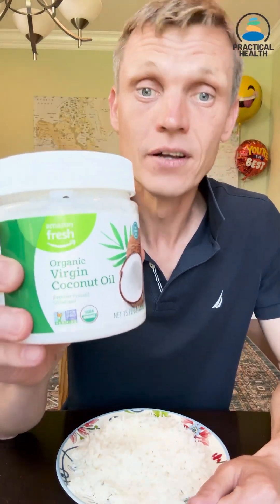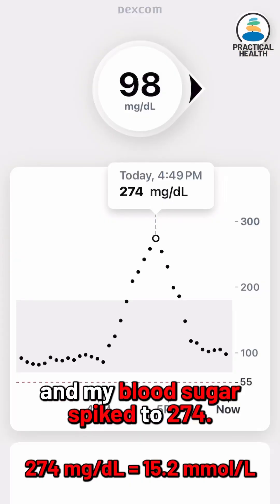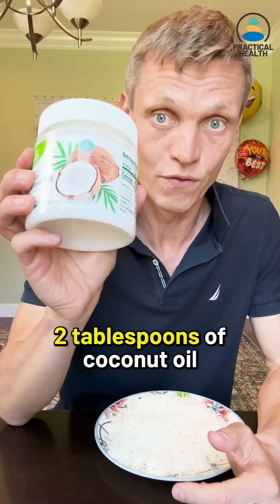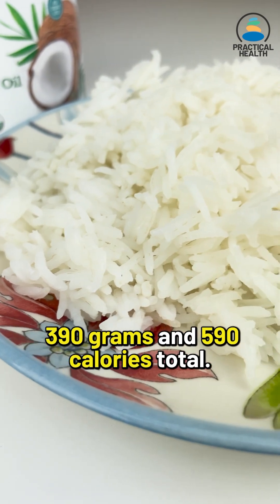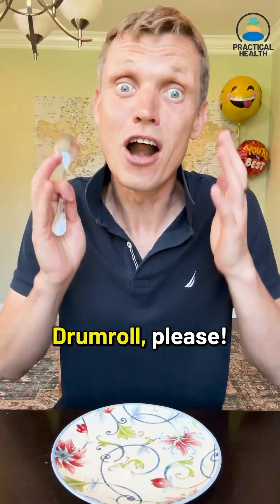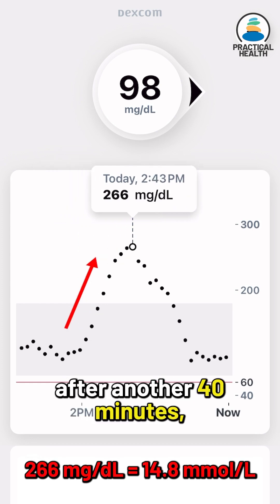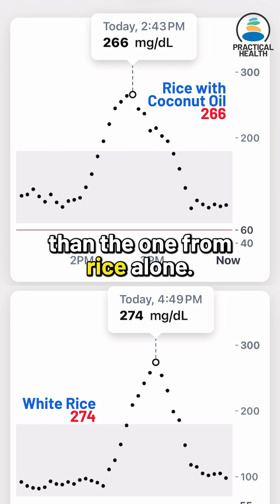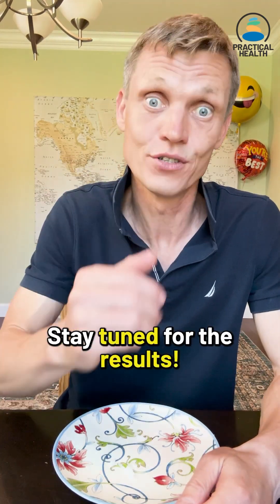Rice with Coconut Oil and My Blood Sugar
My A1c - 5.4% in Dec 2023, 5.1% in May 2024

Here is the link to the playlist of all my blood glucose tests

And here is another video on our channel on this topic

About the Practical Health channel

 • Sleep - getting asleep and waking up fast, having a great night's sleep
 • Mental Health - enjoying life and staying